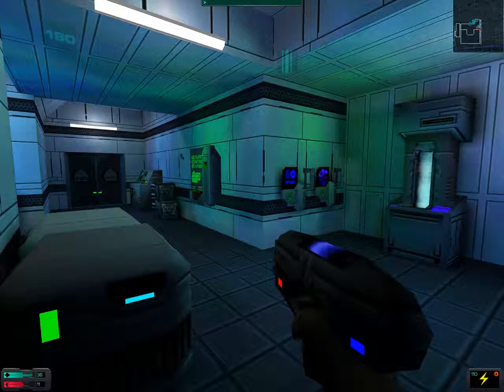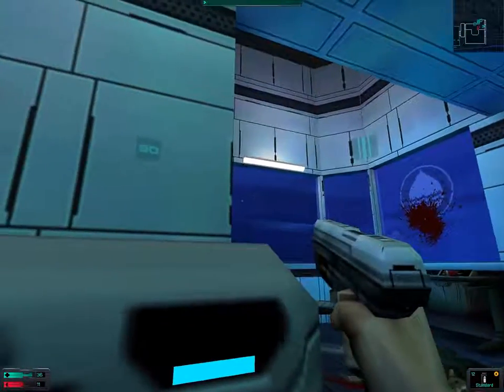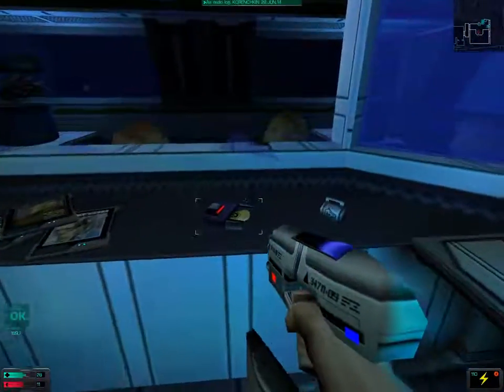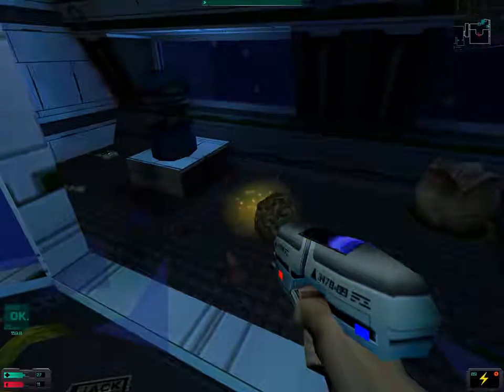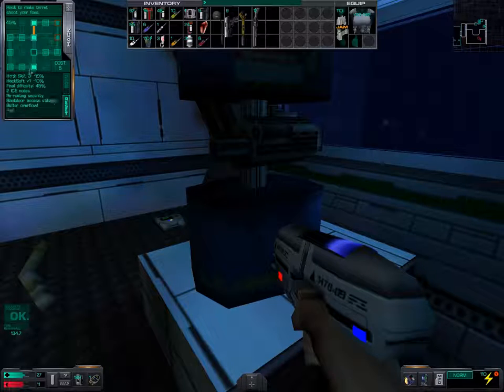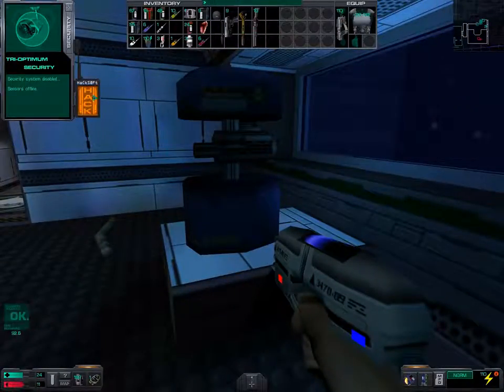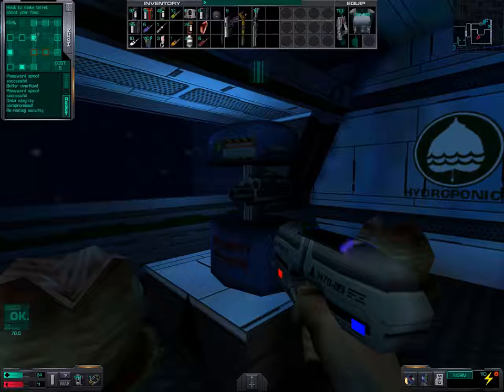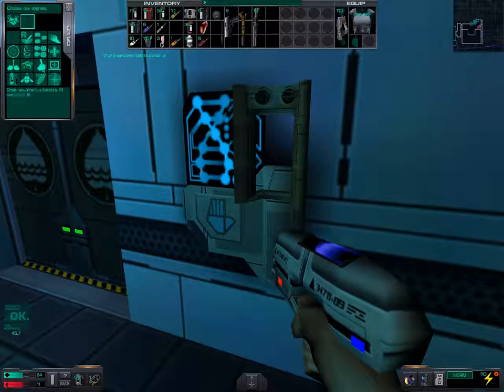Let's Play System Shock 2 #20: Deck 3—Cyborg Child Care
Stranded on Deck 3 due to the 'bio matter', we're trying to find a way to get rid of it. Unfortunately, the caretakers of said 'mass' seem less than pleased by our intentions.